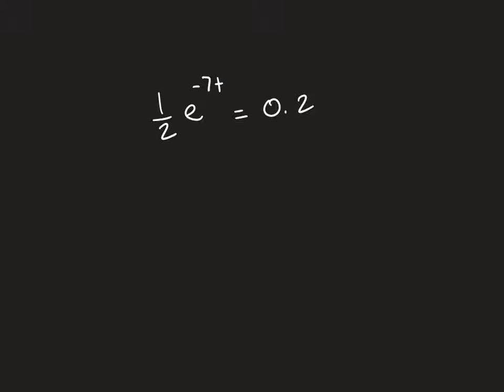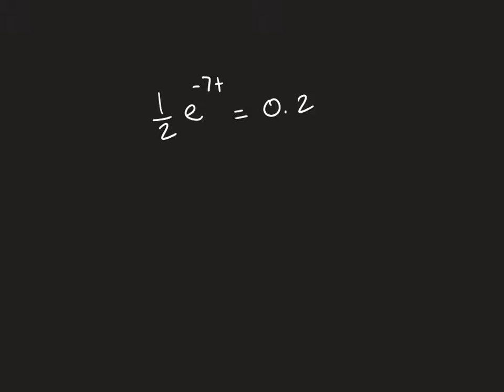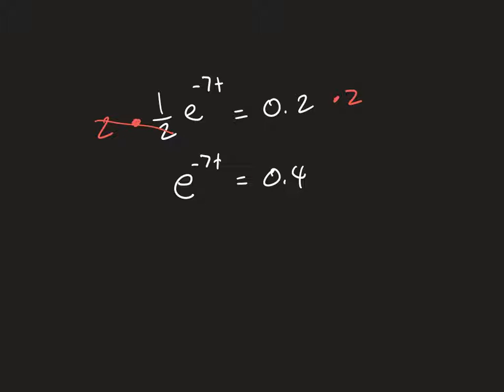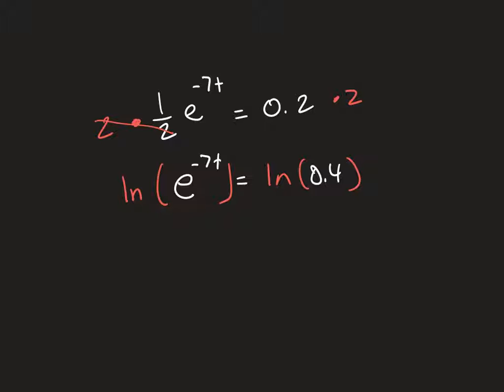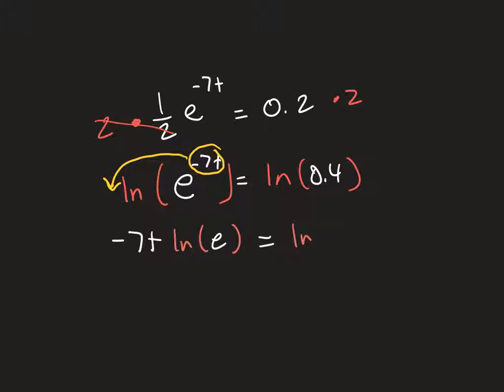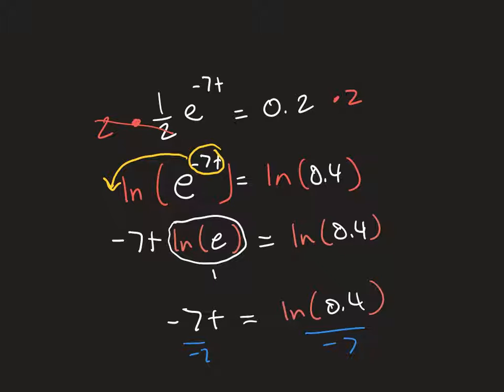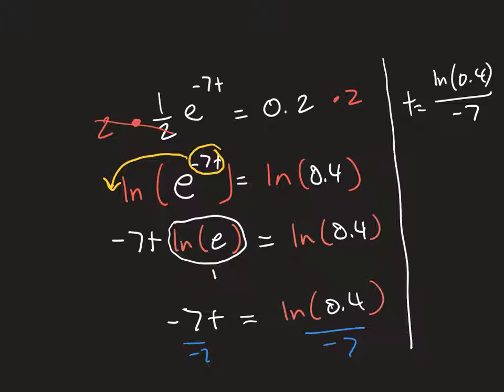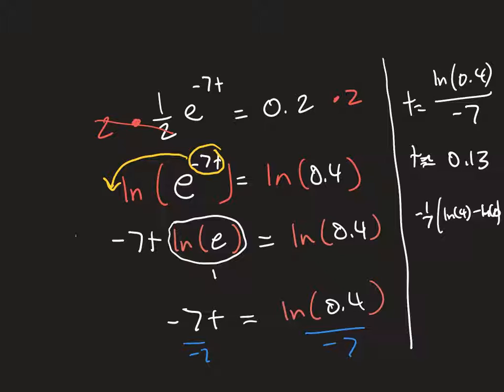Solve an Exponential Equation Using Logarithms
This is a quick example of using logarithms to solve equations where the variable is in the exponent. App was in Blackboard mode. Not sure if I like that or not.